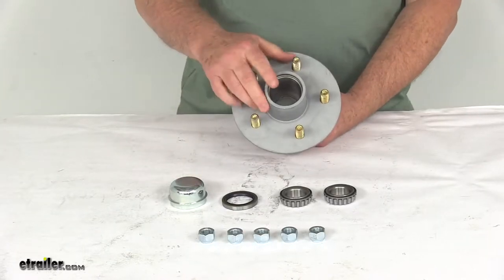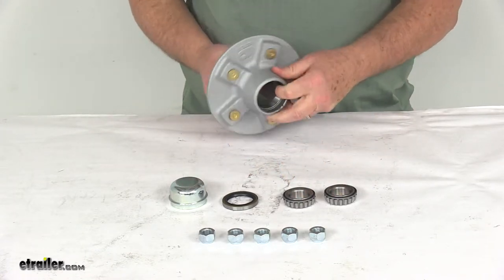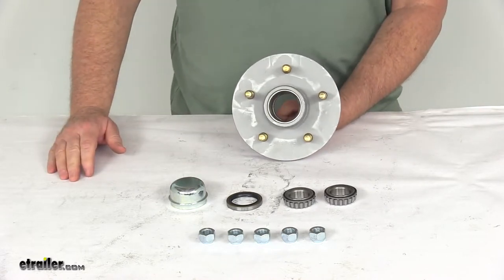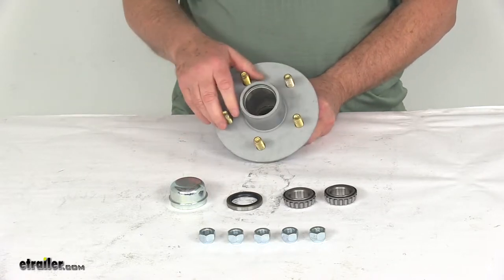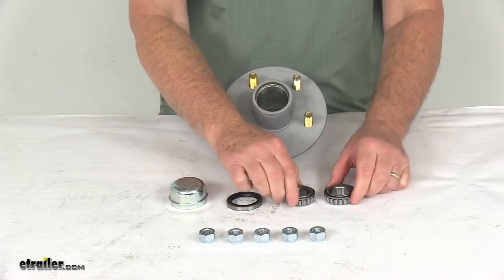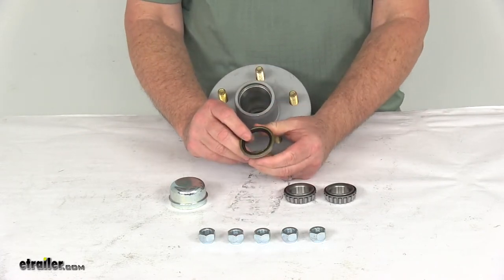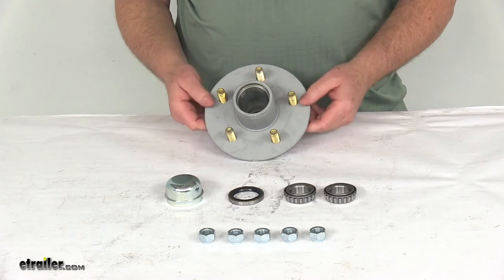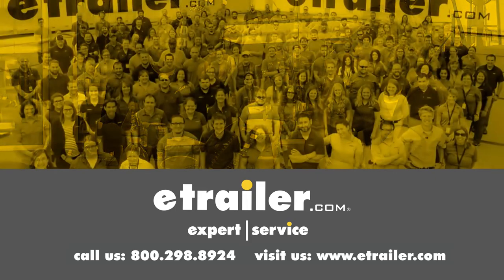etrailer | Dexter Axle Trailer Hubs and Drums - Hub - 8-258-50UC1 Review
Speaker 1:          Today we're going to take a look at the Dexter Galvanized Trailer Hub Assembly for 2,200-lb Axles with the 5 on 4 1/2" bolt pattern. Now this is a marine grade trailer hub assembly that will fit idler axles. It includes everything shown here on the table. It includes the hub assembly itself, both inner and outer bearings, the bearing races, which are already pre-installed into the hub, the grease seal, grease cap and the zinc coated lug nuts. Now the finish on this is a GAL-DEX zinc plating, which has a 500 hour salt spray rating. It is ideal for use on boat or snow mobile trailers and it is durable enough for even salt water applications.The application again is for 2,200-lb axles.

The hub flange diameter, which is from this edge to this edge, is 6 1/2" so it is designed to work with anywheres form 13" wheels all the way up to 15" wheels. The bolt pattern is a 5 on 4 1/2" bolt pattern. The wheels studs are 1/2" diameter and the weight capacity on one of these hub assemblies is 1,100-lbs, so when one of these is used on one side and one on the other side it will meet your 2,200-lb axle capacity. The bearings that are included, they include both the inner and outer bearing, and in this application they are actually both the same bearing part number, part number L44649. Has an inner diameter of 1.063 for both the inner and outer bearing.The bearing race, as we mentioned, are already pre-installed.

The grease seal, which is included, is part number 10-9, has an inner diameter of 1.5", outer diameter of 1.987". Comes with the grease cap and it comes with five of the 1/2" by 20 sized lug nuts, part number X1023R. That should do it for the review of the Dexter Galvanized Trailer Hub Assembly for 2,200-lb Axles with the 5 on 4 1/2" bolt pattern.